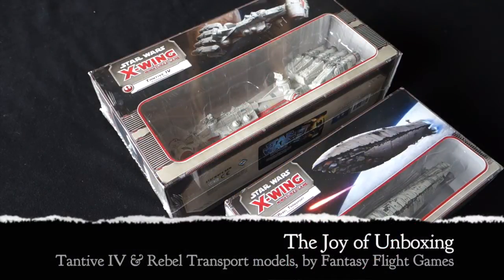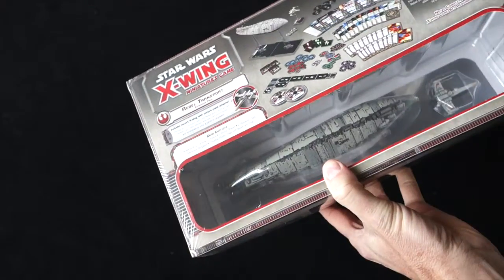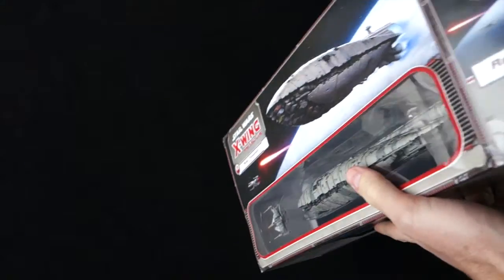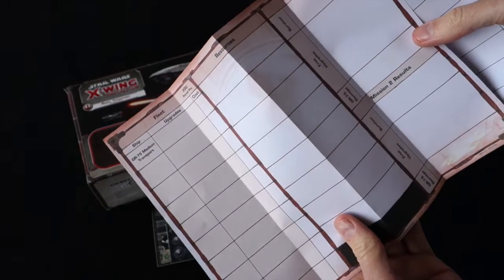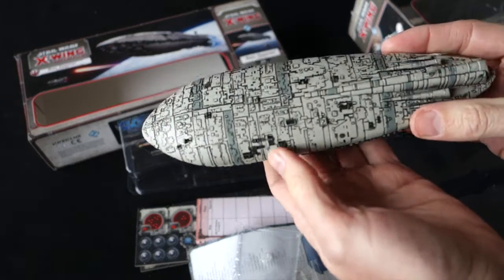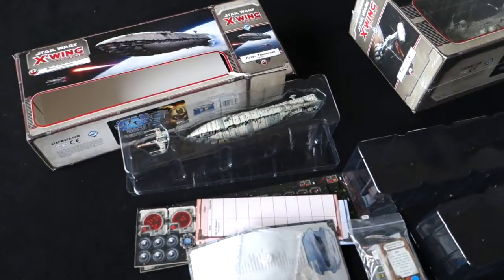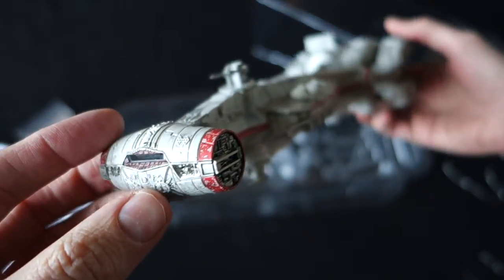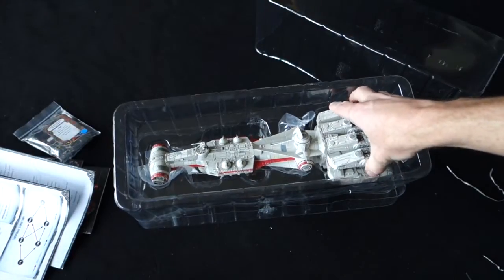The Joy of Unboxing: Rebel Transport & Tantive IV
The Esoteric Order of Gamers lets you loom over our shoulder as we unpackage the two huge new ships for Star Wars: X-Wing Miniatures Game by Fantasy Flight Games. Yes, it's the Rebel Transport and the Tantive IV, two giant hunks of atmospheric plastic. It sends me right back to the original film and the first time I sat in a cinema and saw the Tantive IV fly over my head...

to find essential quality content for the gamer who loves immersive, thematic tabletop games - including over 200 rules summaries and reference sheets for popular games.

'Houdini' from the album 'The Violet Flame' by Peter Miller. Used with permission.